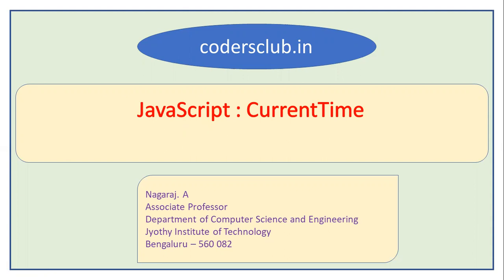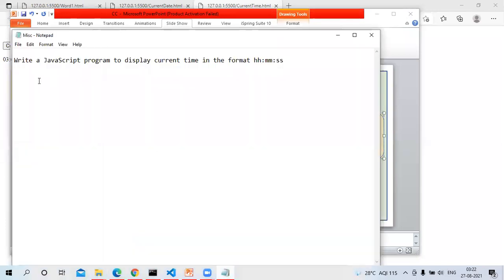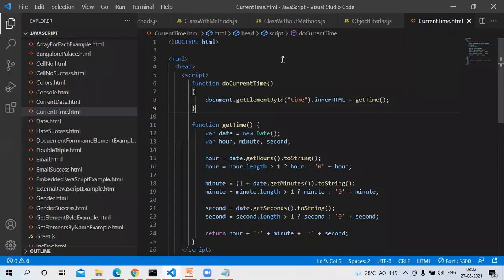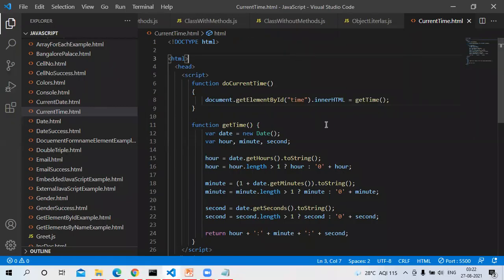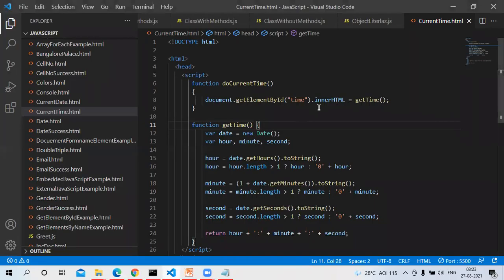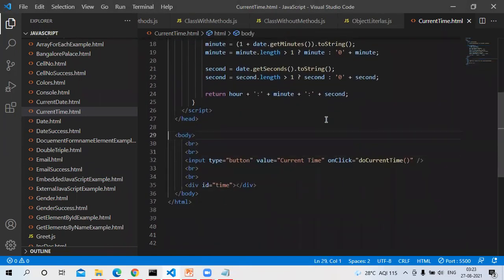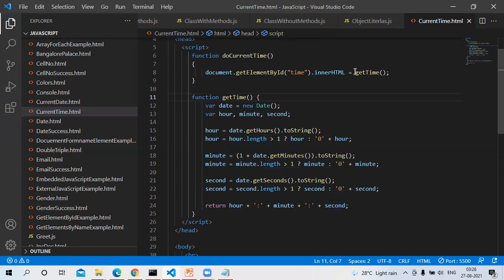CurrentTime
Display the current time in the format hh:mm:ss